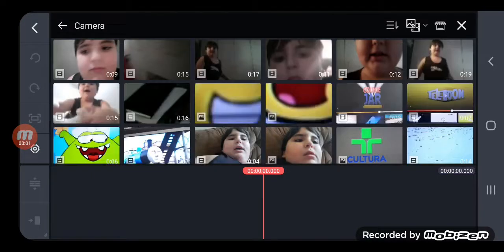How to Make Cameron Walmart Radio Effects